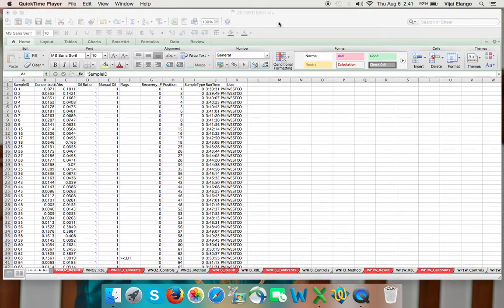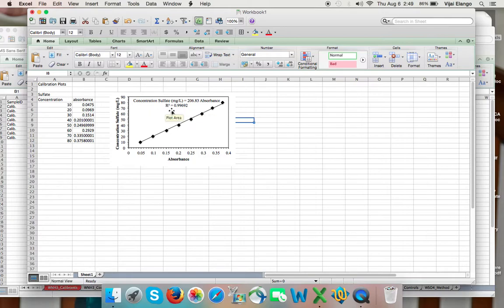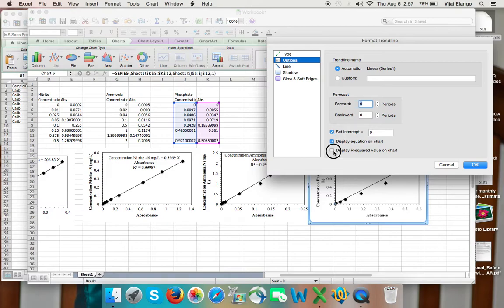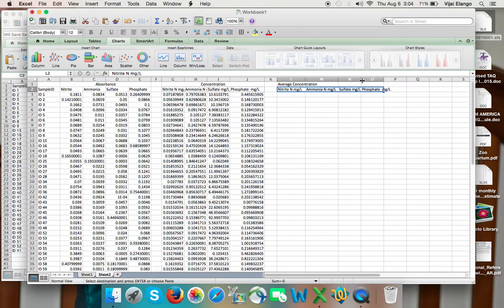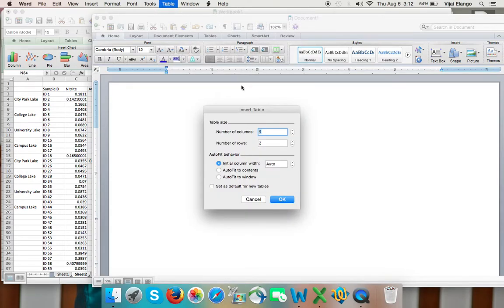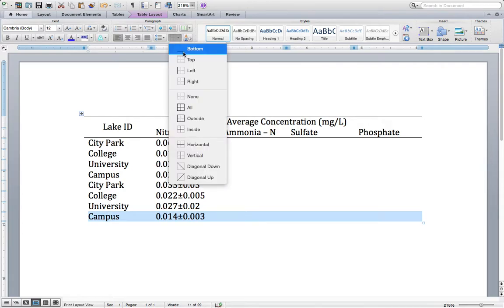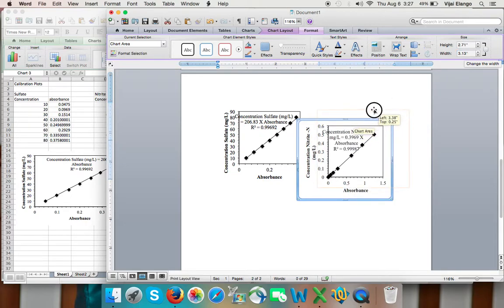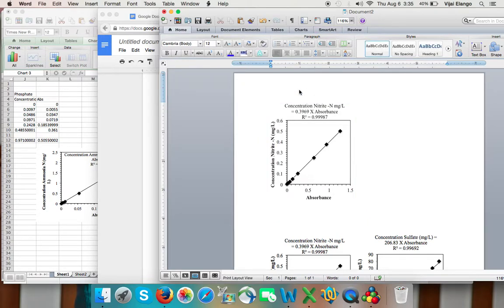Environmental Lab Data Analysis